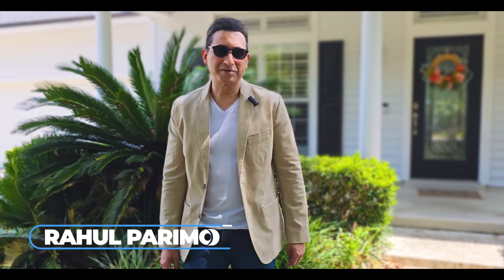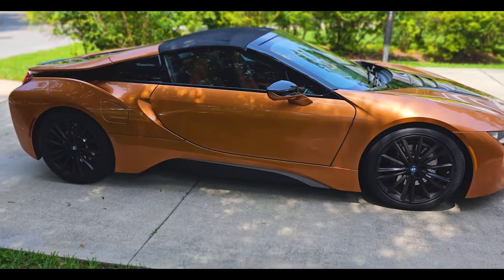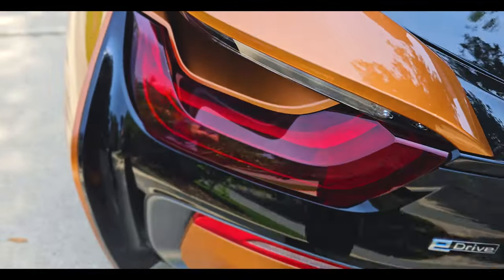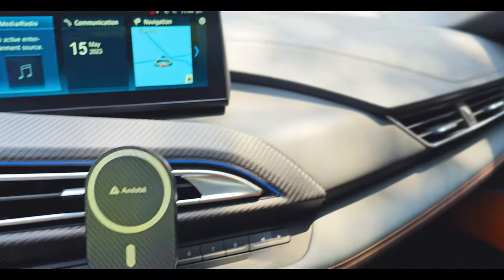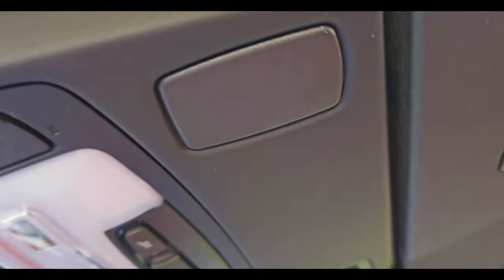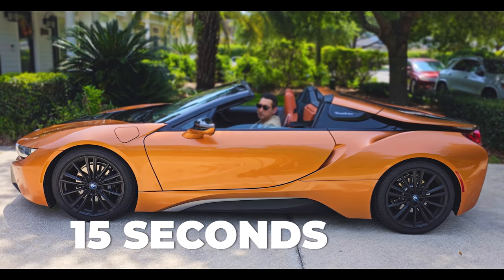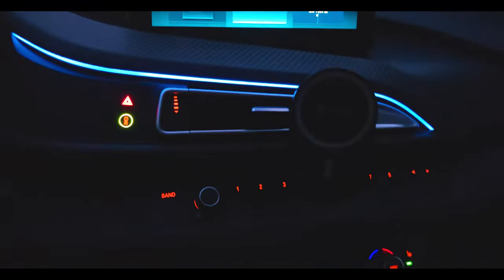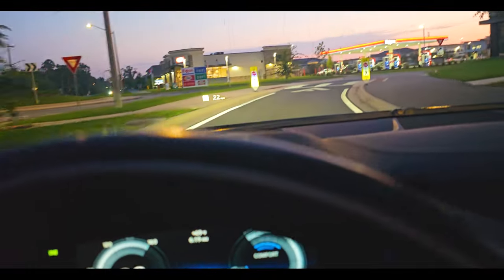Secret Super Fun Eco Sports Car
The BMW i8 Roadster is the car you want to have if you want to make more statements at once.

The car featured in the movie Mission Impossible - Ghost protocol and was shown in the first scene of the series Fubar, currently running on Netflix right now.

Fun video about the Electric Copper BMW i8 First Edition ( though not the first one as they rolled out in 2013 or so ), only 200 of these exist, with larger battery, thicker tyres, touchscreen and other enhancements.

The BMW i8 Roadster looks absolutely stunning in its very own science-fiction style.

It can serve as a daily driving car and get great gas mileage alongside. BMW writes it provides up to 33 miles on a single charge, and 0-60 in 4.6 sec but I have done in 4.1 secs.

With the massive punch from a stop and the unusually powerful mid-range from 2,500 to 4,000 rpm, it really burns like tinder.

It’s a completely new kind of sports car: technically fascinating, very contemporary.

Though not a horsepower beast, the combo of electric and gasoline engines gives it a massive torque.

Really fun to drive, and play with. Electric engine in front and gasoline engine at the back, and plug in electric charger on front left and gas pump on right side.

Has butterfly ( or dihedral ) doors giving it that really amazing look, sci fi sounds and looks.

Please drive responsibly and within rules of your local laws, owner of this video not responsible for accidents or problems arising with viewers vehicles.
This is just a video about my car. I am not endorsing or glorifying any product and any misunderstandings arising from watching this video is not this video producers fault. Neither is this video offering any advice. Please consult with BMW or your dealer if interested in this type of vehicle.